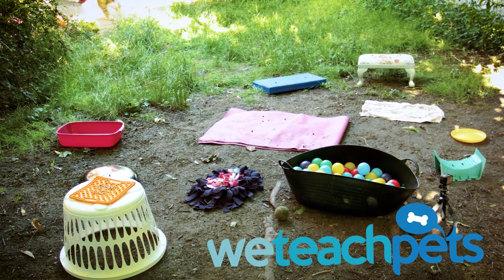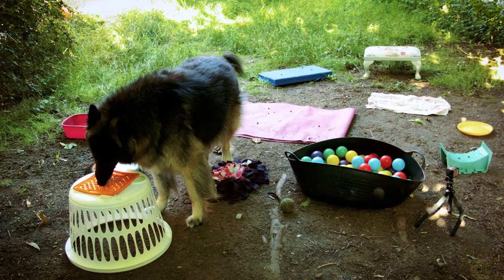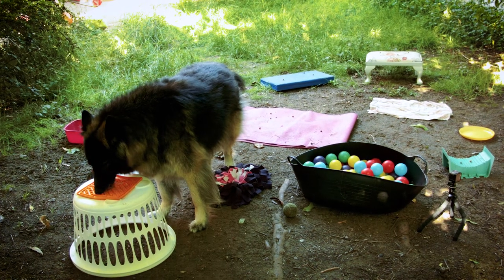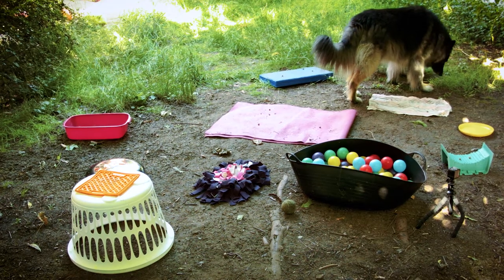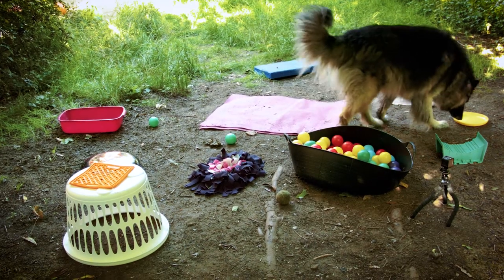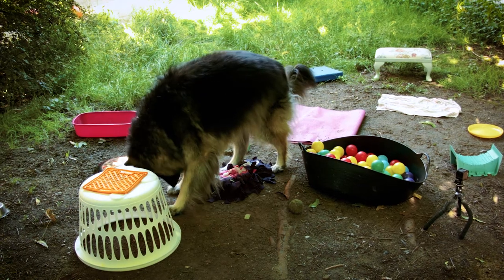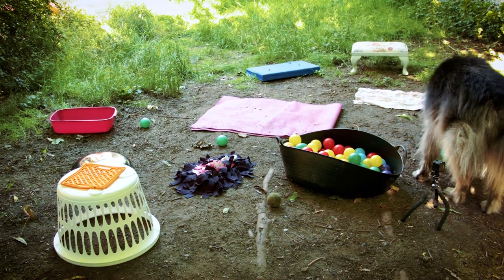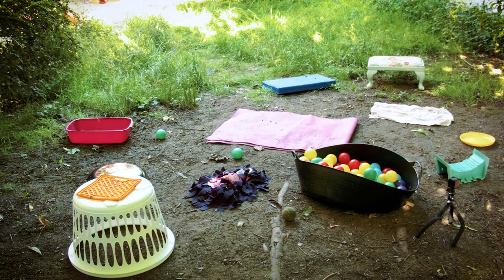Free Work set up (Free Work designed by Sarah Fisher)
Loosely, Free Work for dogs involves setting out different types of dog-safe objects in an appropriate space, whether that’s a small kitchen floor, or a larger area. The objects must not be scary to the individual dog, as the idea is that the activity is calming, and a positive addition to their day. Encouraging sniffing and exploratory behaviour we can help to boost dogs’ moods, without getting them over-excited. Picture of Free Work setup

Use small treats, and/or food toys where the food is easy access such as snuffle mats or licki mats. Lay out different surfaces for them to walk on, different easily reachable heights and use different smells too!

Think about how to calmly engage your dogs sense of smell, hearing, touch, taste and sight.

Smell examples:

Borrow a dog toy from a friend
Borrow a cat blanket from a friend
Place a nice smelling, dog friendly plant nearby (e.g. lavender, if your dog won’t ingest it!)
Various boxes with holes in, containing e.g. herbs, sheep wool, other animal bedding
Things you can bring home from outings such as twigs, stones etc

Other senses examples:

Play some calming music in the background
Play birdsong, rain or trickling stream sounds (so long as your dog is relaxed with this)
Different textures to walk on such as fake grass, carpet tiles, rubber mat, foam
Something to walk underneath, perhaps with a blanket draped over which touches your dog
Different flavours of treat, spreadable treats, crunchy treats, vegetables/fruit/meat/cheese
Different types of objects, different shapes and heights
Remember that the idea is to calmly stimulate them, but not overwhelm them, so don’t change too much in one go!

How does Free Work help my dog?

Free Work is mentally stimulating and great for providing calm enrichment, stress and frustration reduction and gently introducing novelty for building confidence.

This video looks at an example of a basic Free Work set up. This activity is calmly stimulating and can help to provide enrichment, novelty and build confidence with regular practice. You can find out more about Free Work and its uses in the Facebook group mentioned in the video: ACE Connections.

My name is Naomi Andrews and I run We Teach Pets. I am a Clinical Animal Behaviourist specialising in anxious behaviour in dogs. I'm based in Worcestershire, taking cases here and surrounding areas, or remote consultations in any location! Or why not download some of my freebies and check out my courses to get started!